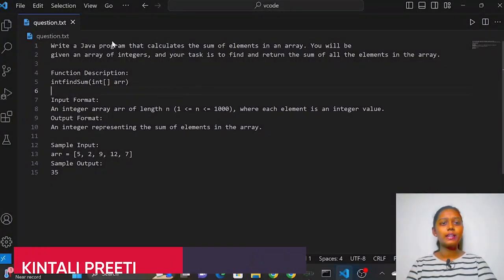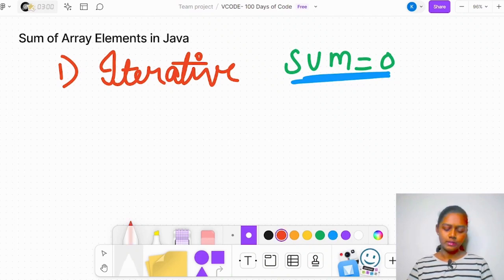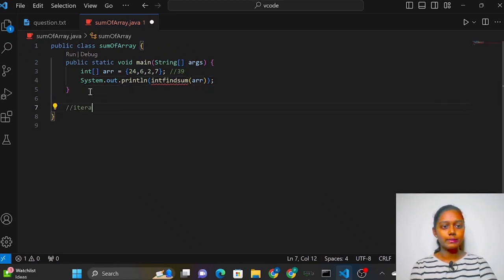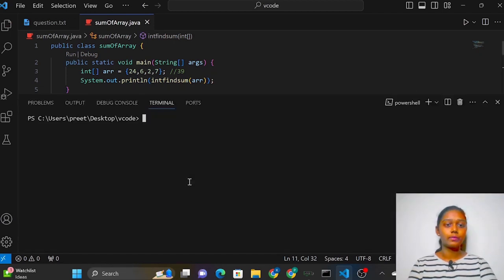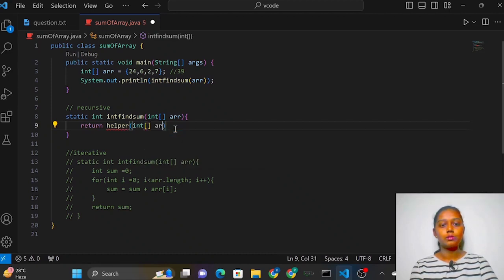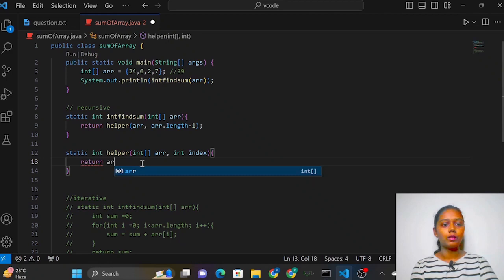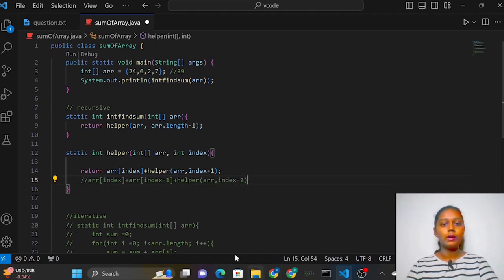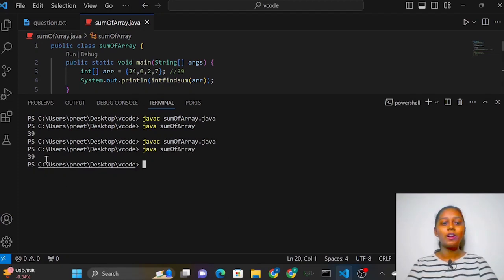HackerRank | Day-27 Question-1 | 100 Days Of Coding In Java | V-CODE | CSI | VIT-AP